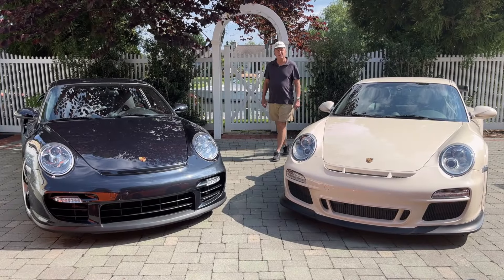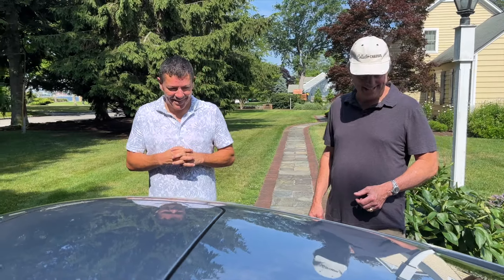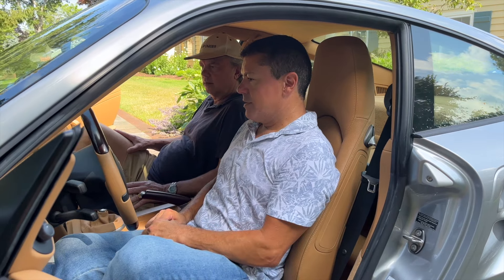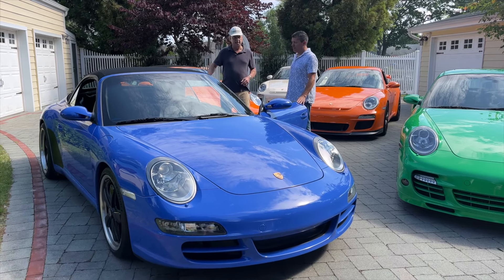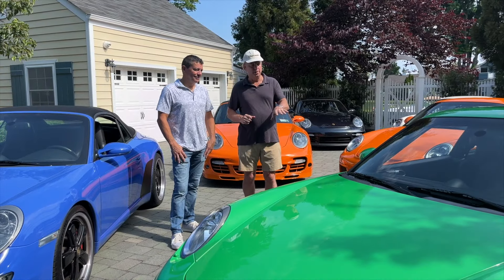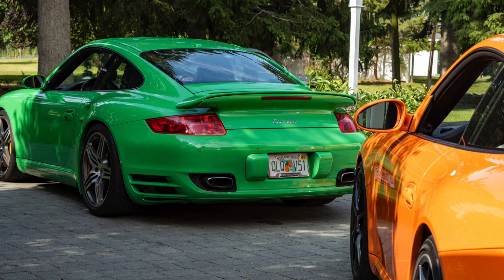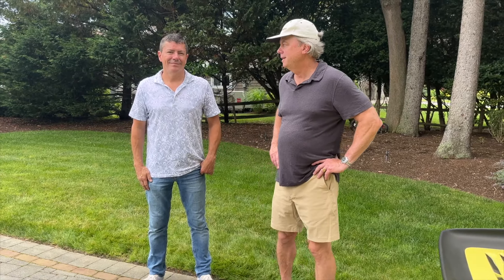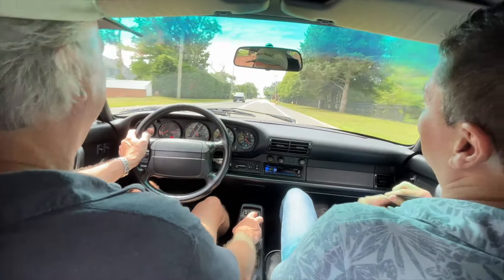Story Behind The Collector, Ep. 19, Clay's Surreal Porsche Collection (Part 2)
Welcome to episode 18 of "Story Behind The Collector"! In this highly anticipated Part 2, host Will Sellenraad from Collector Chassis continues exploring Clay’s surreal Porsche collection. Join us as we dive deeper into the stunning models, unique features, and captivating stories that make this collection truly extraordinary. Don’t miss this continuation of an unforgettable automotive journey!